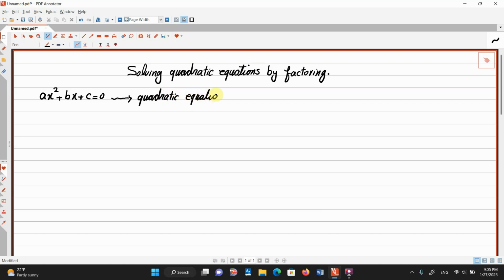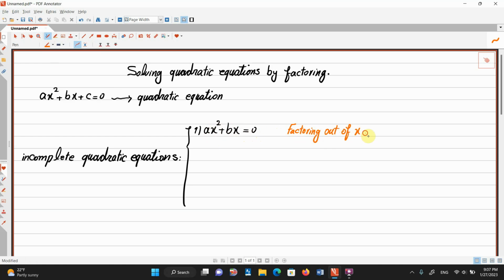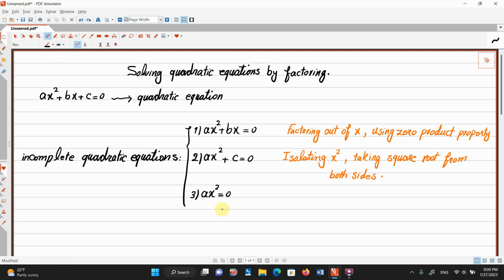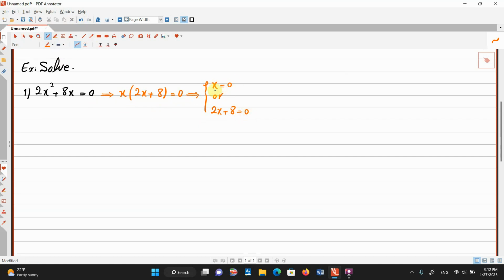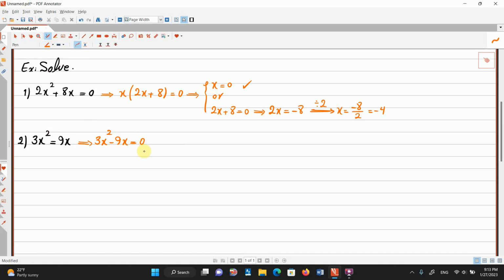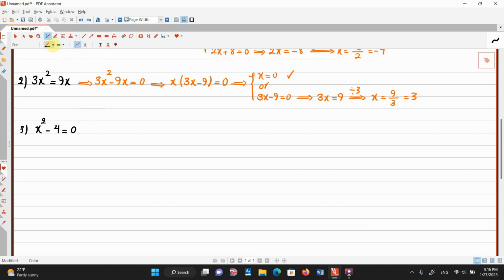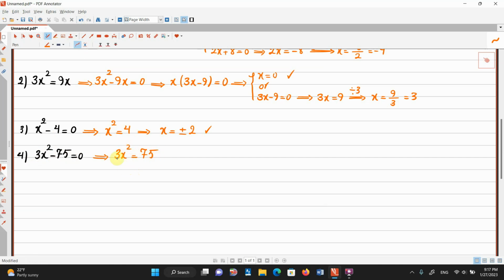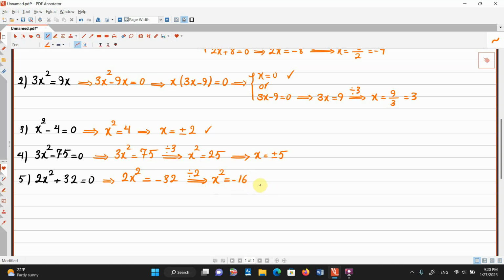Solving quadratic equations by factoring. part 1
In this video, we are going to solve incomplete quadratic equations by factoring.